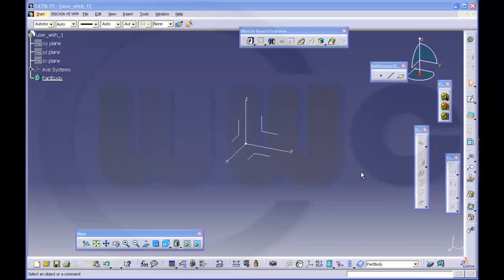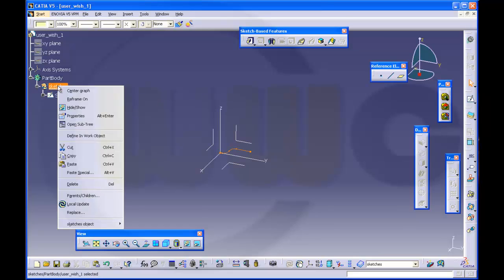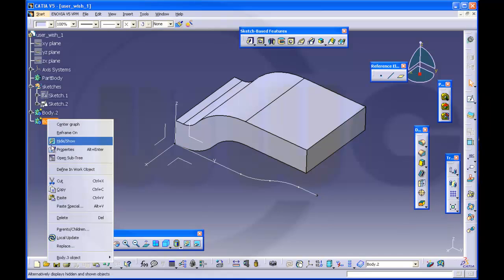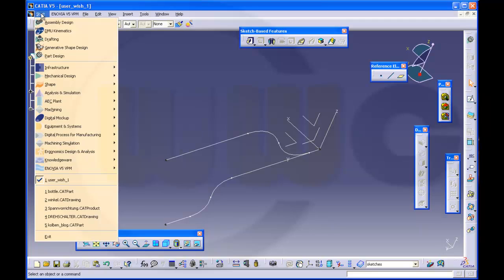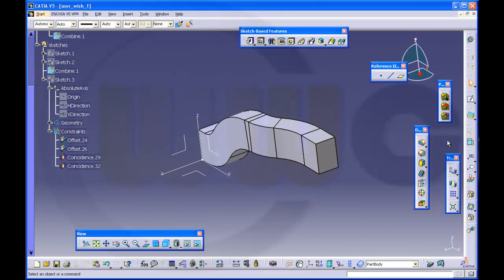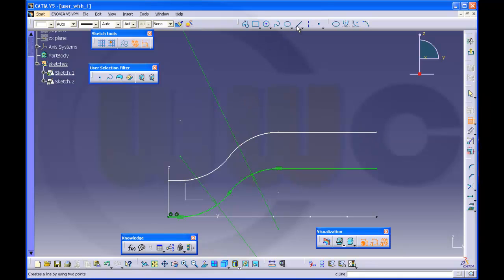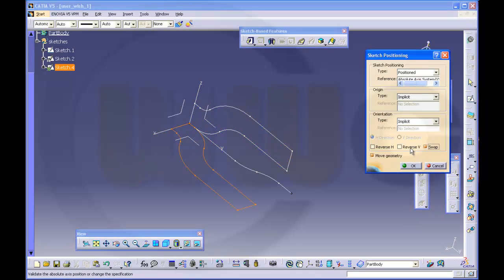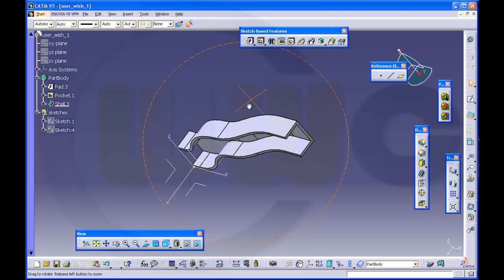Userwish 1 - Catia v5 Training - Rip - Combine - Solid combine - Thick pad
Four possible ways for this model - you should always go for the simplest one!
A pad and a pocket, a solid combine,  2 intersected bodies made by "thick" pads or a rip.